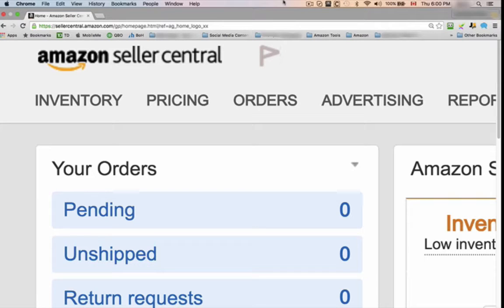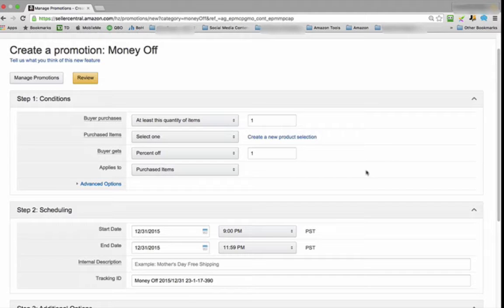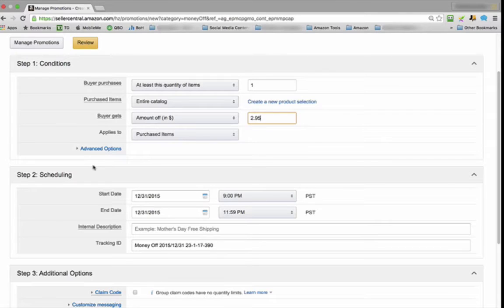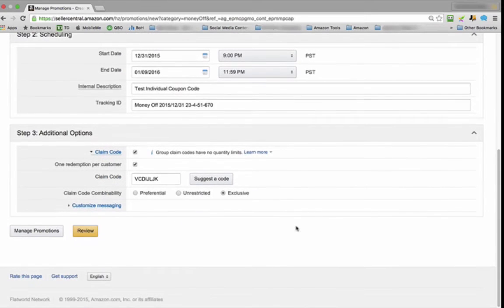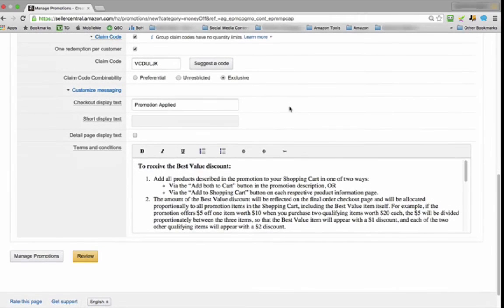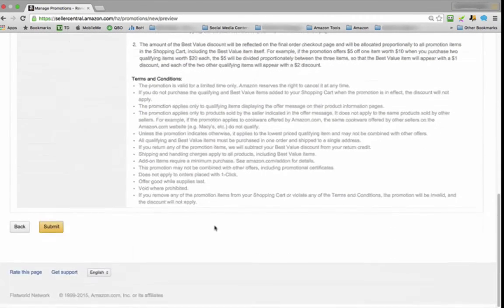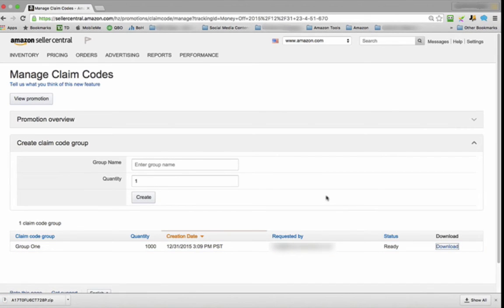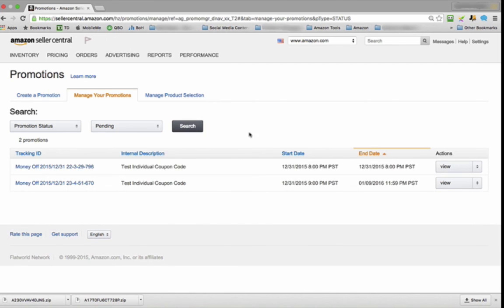How To Make Single Use Discount Codes On Amazon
This tutorial shows you how to make a money off promotion and how to create batches of single use coupon codes with in Amazon's Seller Central.